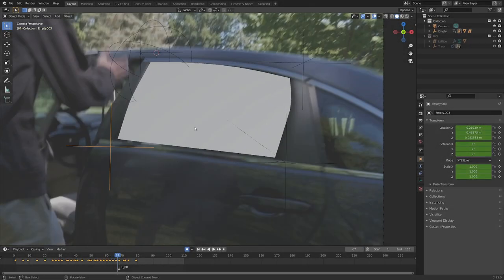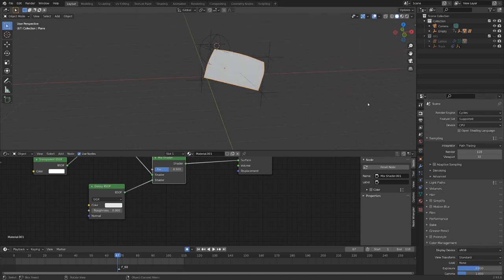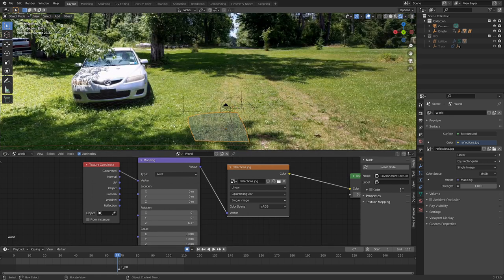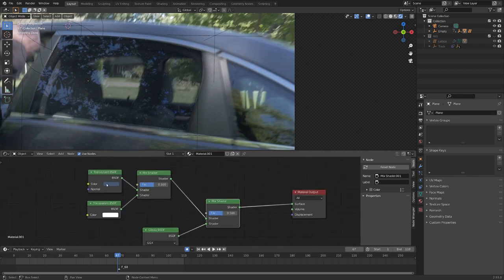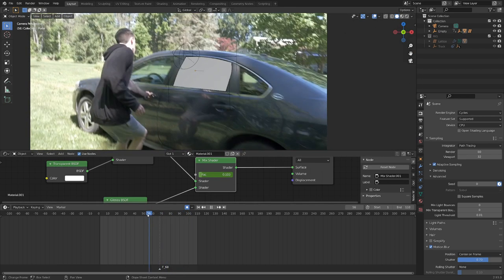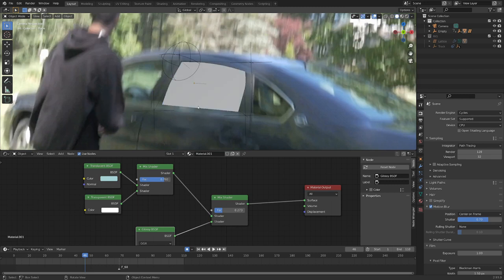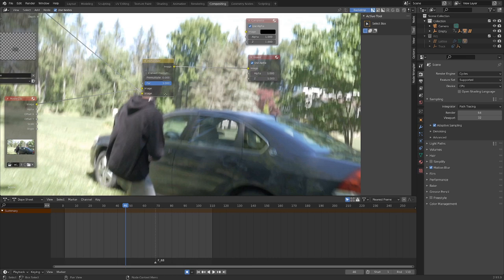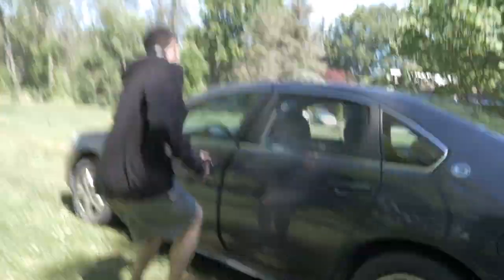Easy window shading (blender tutorial)